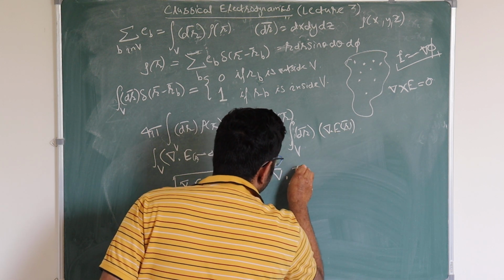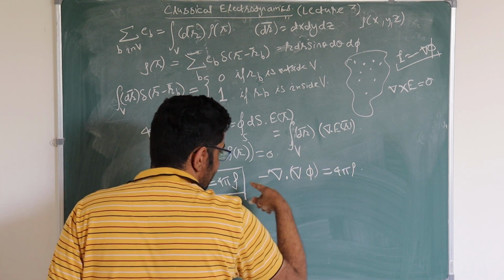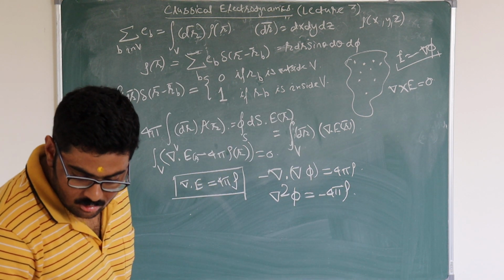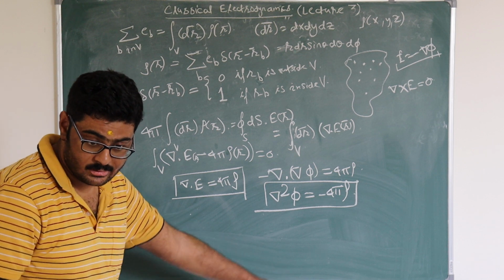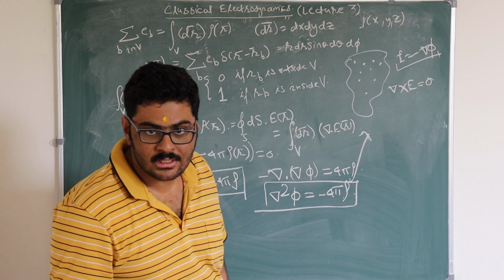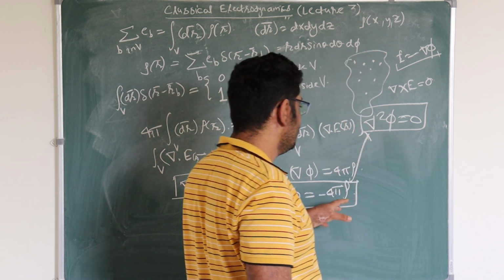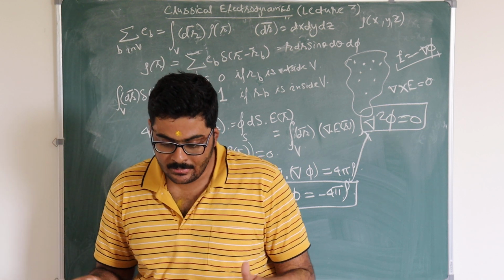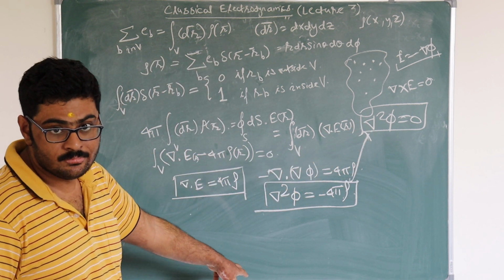Classical Electrodynamics lecture 3 (part 2)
this is lecture 3 (part 2) of my course on classical electrodynamics